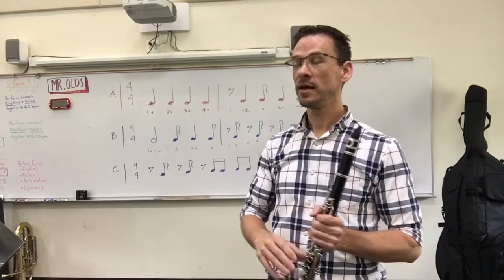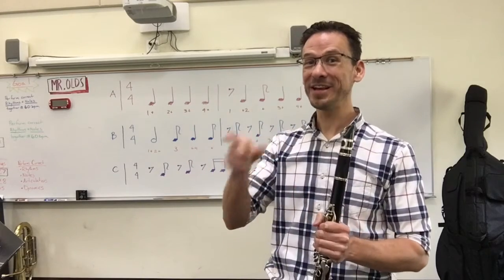6th Grade Band - 2.28 Polyphony Lesson